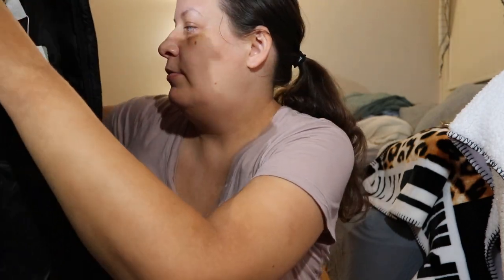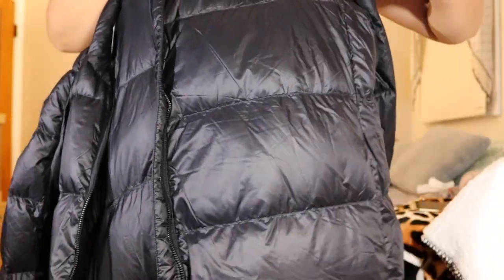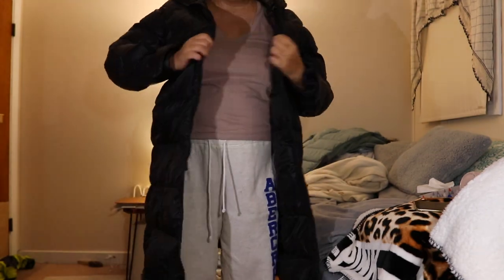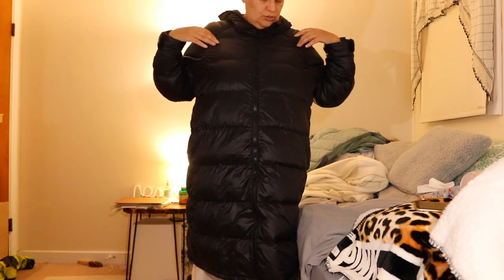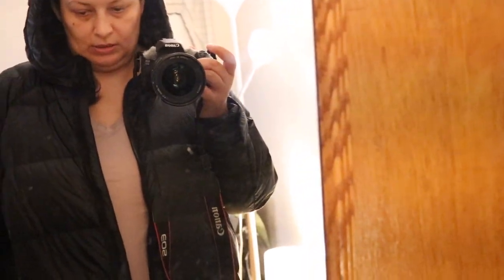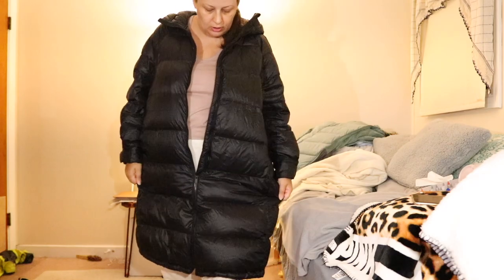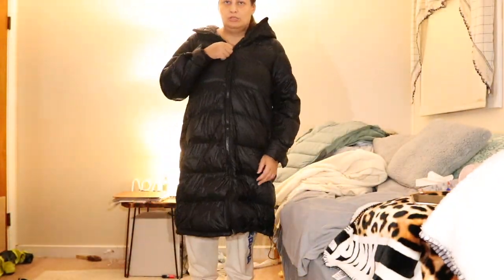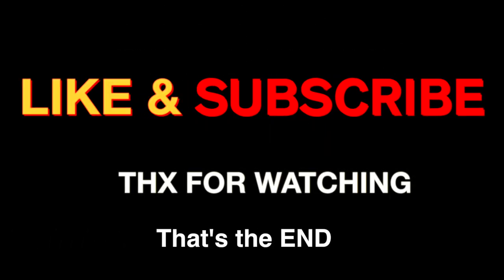H&M DOWN JACKET UNBOXING ANOTHER SLEEPING BAG COAT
Gear I use to record sit down videos:
canon camera Canon SL2 but here is newer version:

Here is a link to a prayer that I pray- testimonies:
There is also 15 promisis from Mary for those who pray